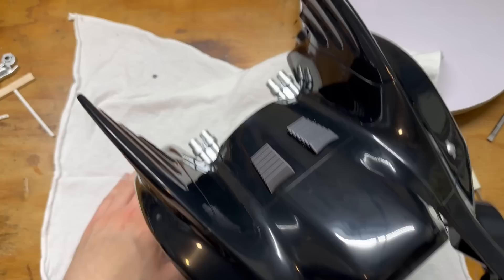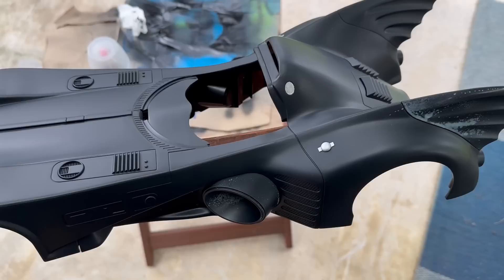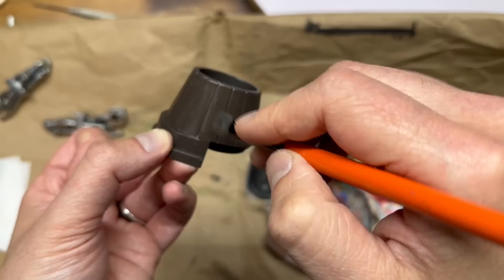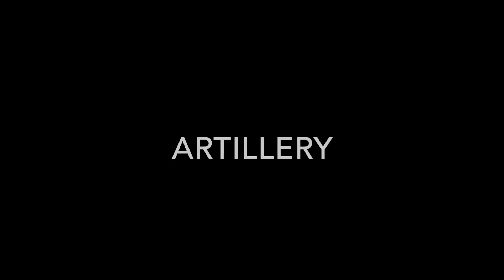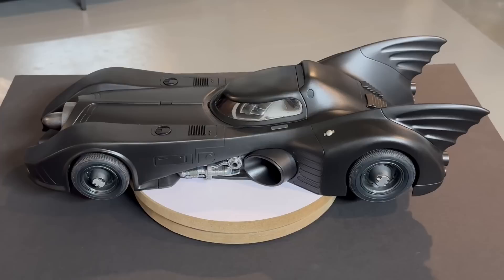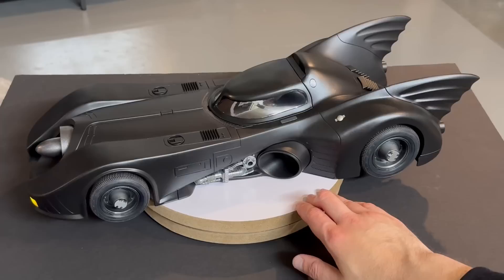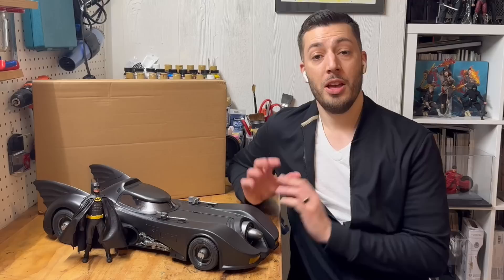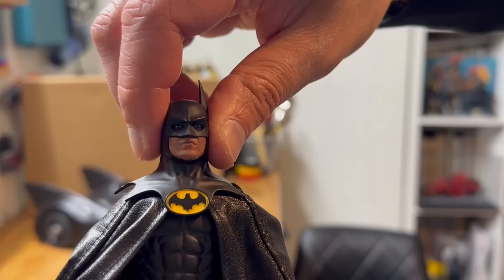Customizing The McFarlane Batmobile Pt. 2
SUPPLIES:
COUNT Graphic Novel
Tamiya Smoke Tint
Tail Light "Lenses"
Window Tinting Film

CHAPTERS:
Intro/Brief Rant: 0:01
Painting: 3:01
Real Talk: 5:50
Detailing: 7:55
Lights & Wiring: 9:45
Artillery: 12:07
The Reveal: 15:19